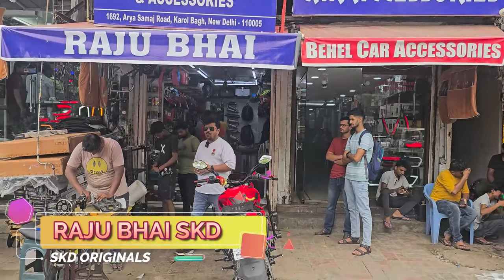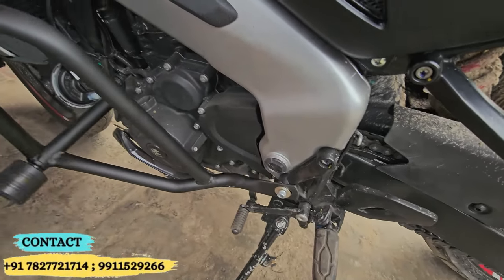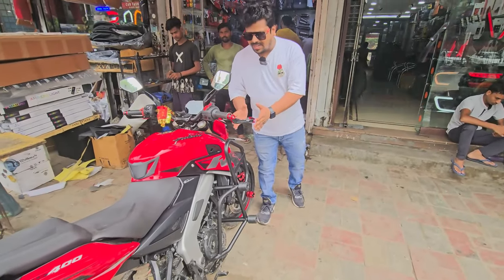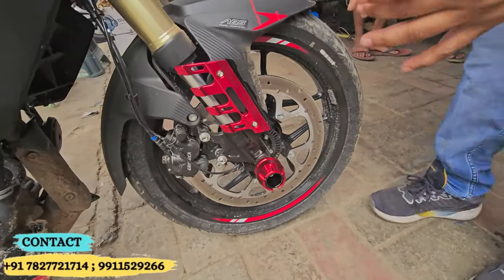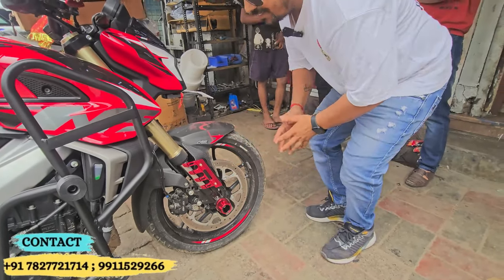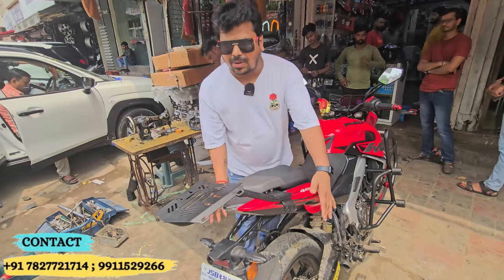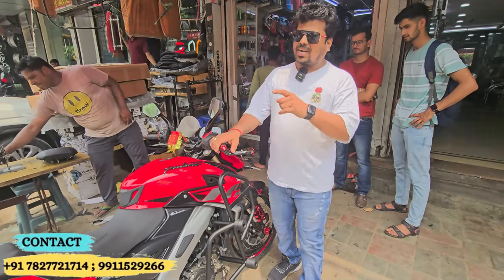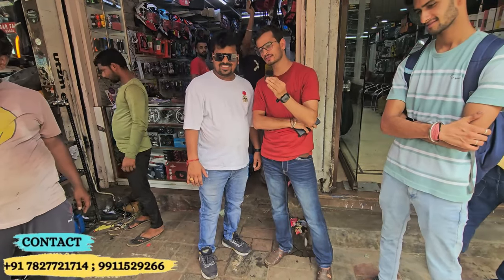Brand New PULSAR NS400Z Safety Needful Modification | Crash Guard | Top Rack | Shocker Protection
🛵 RAJU BHAI SKD - Your Destination for Authentic Bike Modifications! 🏍️

Raju Bhai
1686, Arya Samaj Road, Karol Bagh, New Delhi-110005

🔍 Beware of Counterfeits! Only trust the genuine RAJU BHAI SKD shop, where you'll find our full name proudly displayed. If it doesn't say "SKD Bike Modifications" it's not us! Look out for RAJU BHAI SKD Bike Modifications —🔖🏆, your assurance of quality and authenticity.

👨‍🔧 Meet Your Host: RAJU BHAI SKD - Your trusted companion for all things bikes and scooters. At SKD Bike Modifications, we bring you daily videos showcasing the latest in bike modifications, accessories, and thrilling vlogs.

🚀 What We Offer:

Accessories
Engaging Vlogs

RAJU BHAI SKD
And More!

bike modification
karol bagh skd
bike modification
modification
bullet modification
crazy modification
bike modification challan
bobber modification
pulsar modification